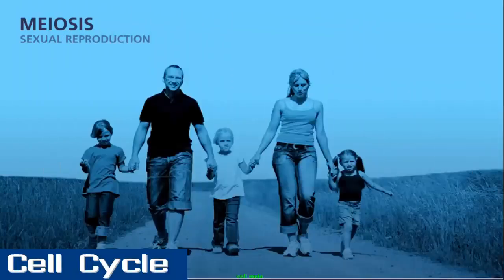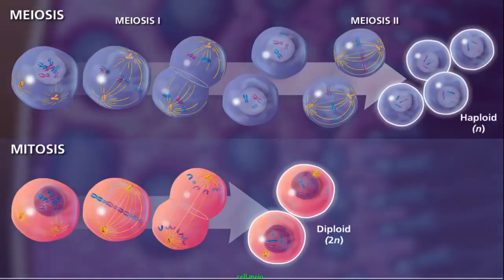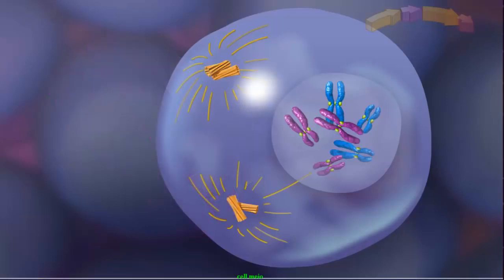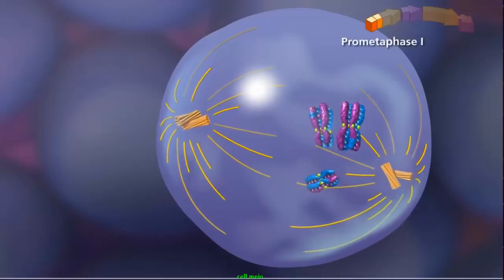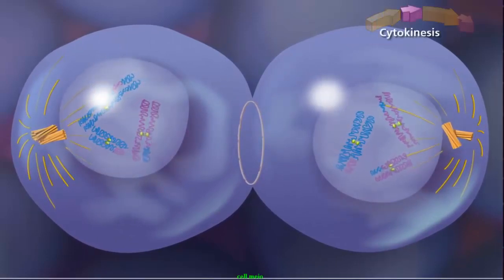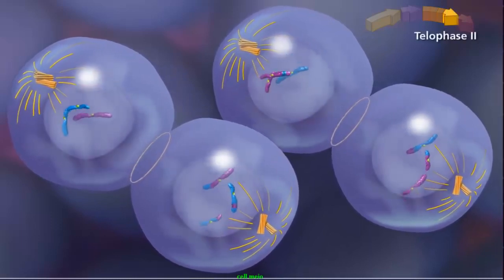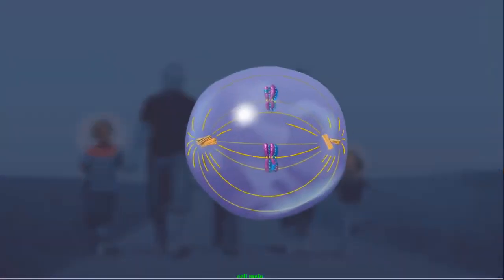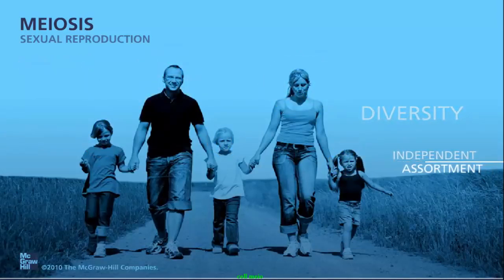Meiosis Plants and Animals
You have a good animation, you will surely understand that the cell cycle will be cleared in this way.